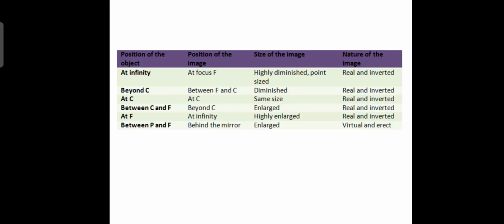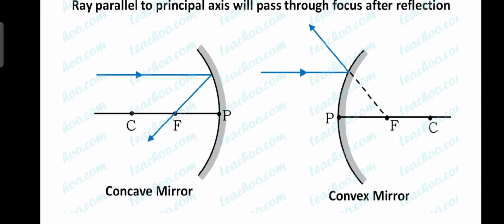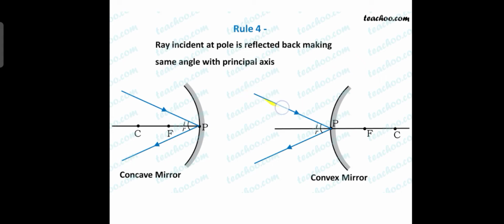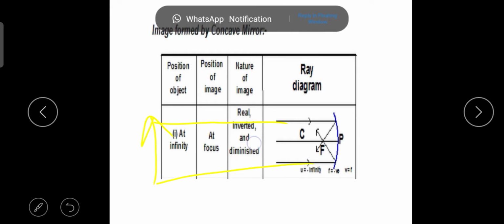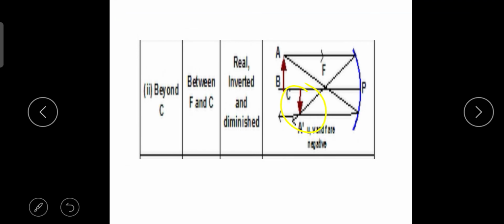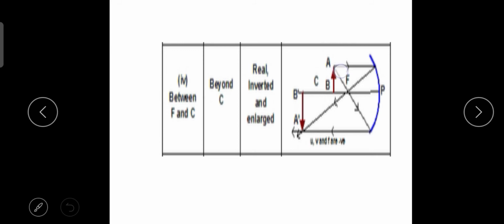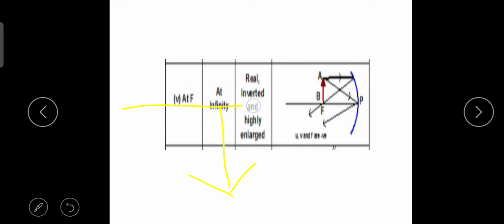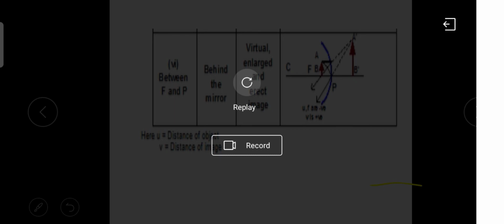CLASS X Physics chapter 10 Light reflection and refraction::image formation in spherical mirrors